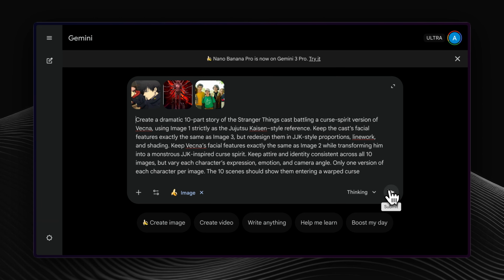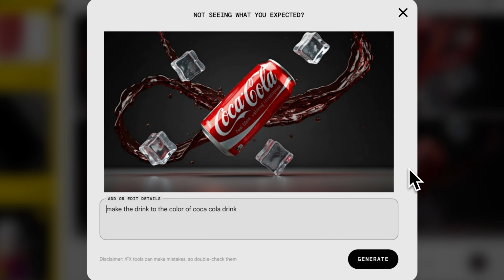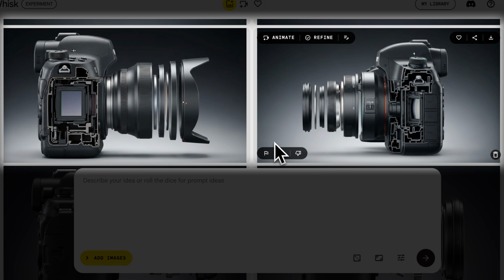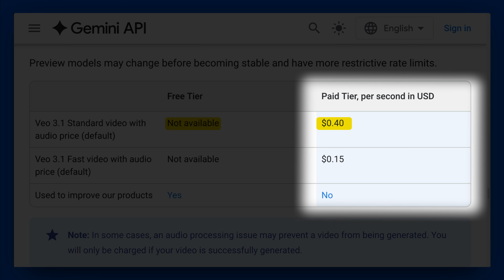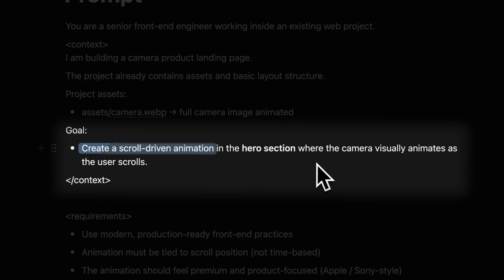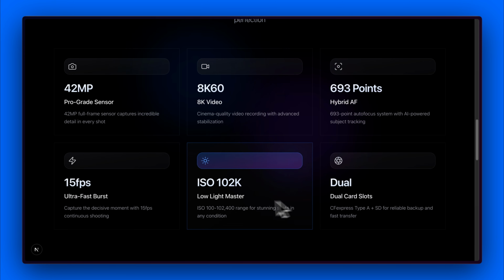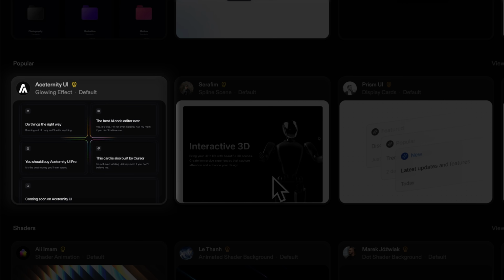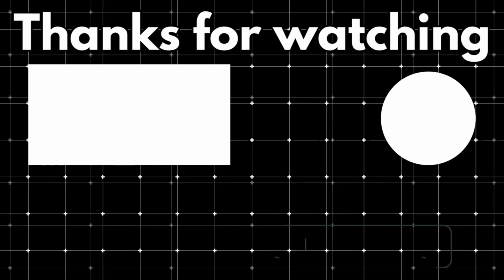I Wasn't Ready For What This Does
Gemini 3 has changed the game. In this gemini 3 review, I combine gemini veo 3, google ai studio tools, and whisk ai into one powerful workflow to build professional landing pages with smooth scroll animations.

Resources that were previously in Discord have been moved here → ailabspro.io

Google Gemini 3 powers some incredible experimental tools that most people don't know how to use together. Whether you've seen the debates around gpt 5.2 vs gemini 3 or chatgpt 5.2 vs gemini 3, the real question isn't which model wins on benchmarks. It's about what you can actually build.
In this video, I walk through a complete workflow using Whisk (powered by Nano Banana Pro for image generation and Gemini 3 for prompt enhancement), Google Flow with gemini veo 3 for video creation, and Claude Code for implementation. You'll see how to generate consistent keyframes, create smooth transitions between them, convert assets for web performance, and build a polished landing page with Hero UI and Motion.dev.
This isn't vibe coding where you hope for the best. It's a structured approach that combines AI tools strategically. While discussions about gemini 3 pro vs gpt 5.1 or gemini 3 vs gpt 5.2 dominate AI news, I'm focused on showing you practical applications with tools like gemini 3 flash, gemini 3 pro, and gemini 3 deep think capabilities through Google AI Studio.
I also show you how to use 21st.dev for component inspiration and how Claude Code automatically adapts components to fit your project without explicit instructions.